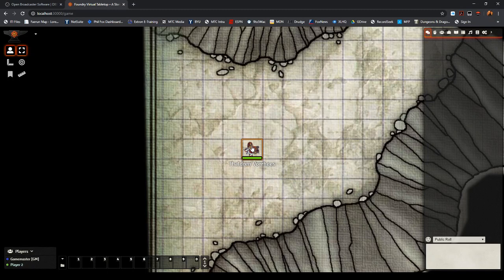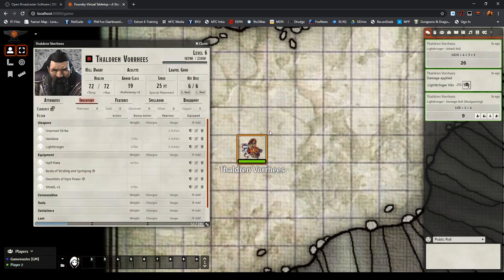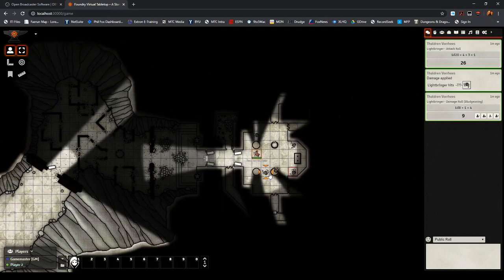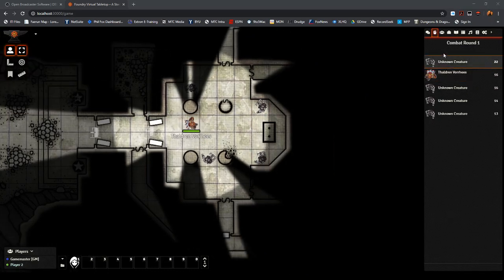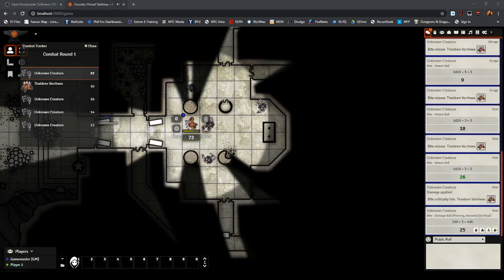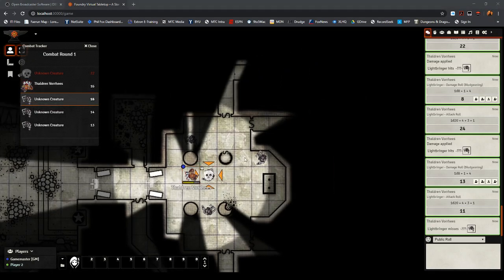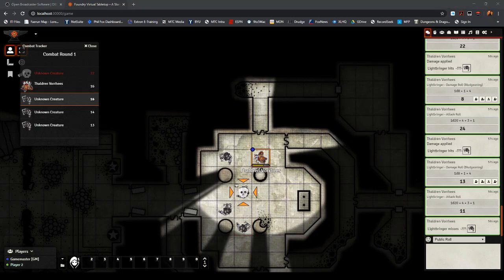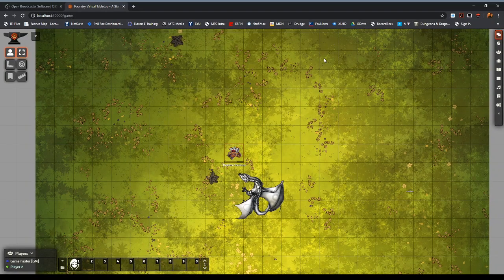Foundry VTT Demo for my Brothers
This is a basic walk through of Foundry VTT.